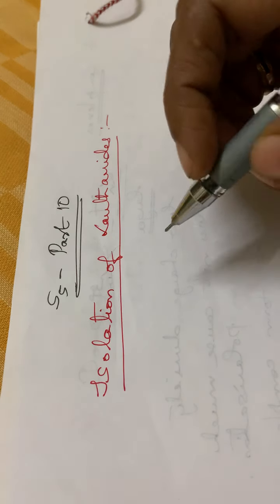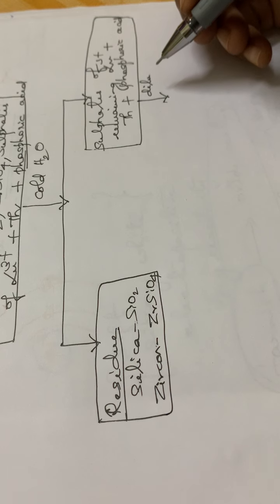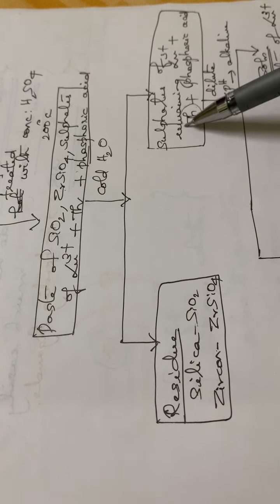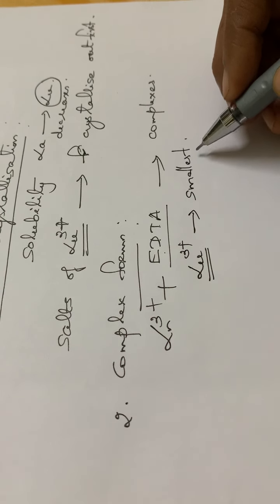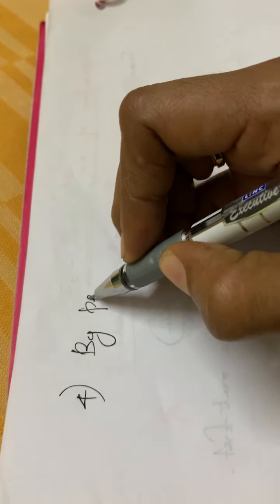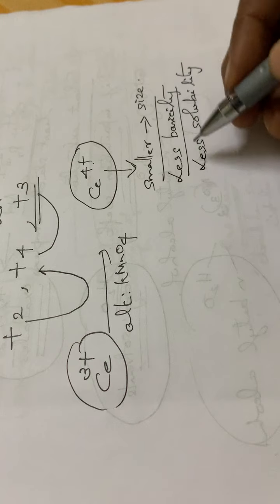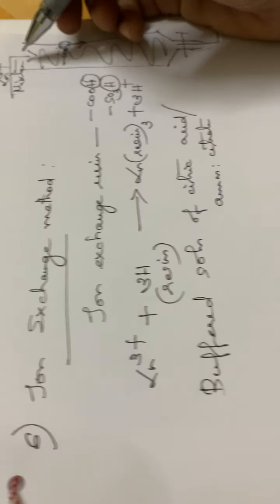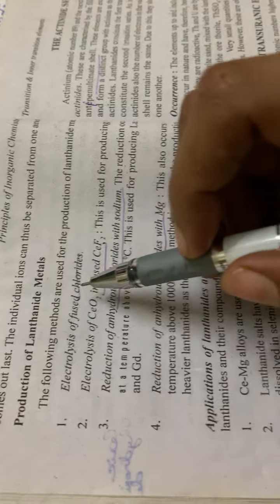S5 Inorganic Chemistry Part 10